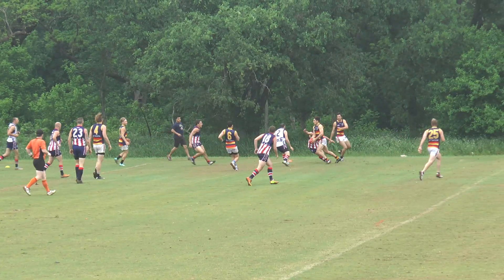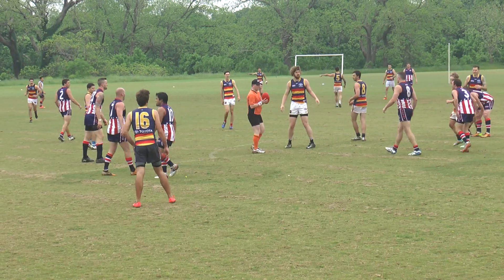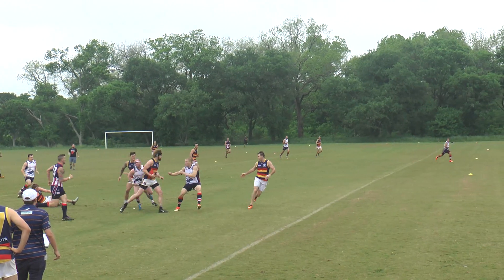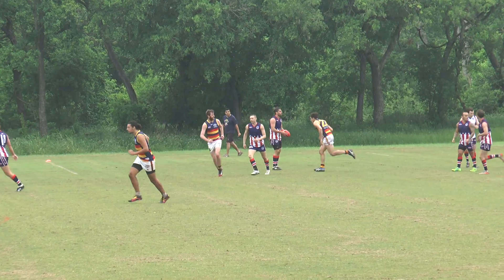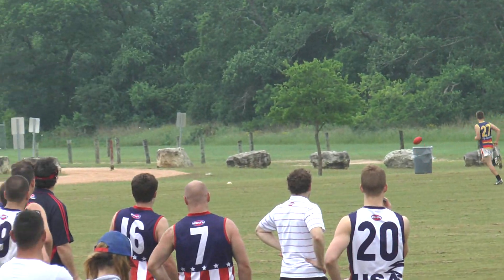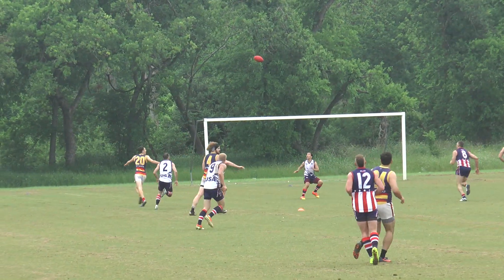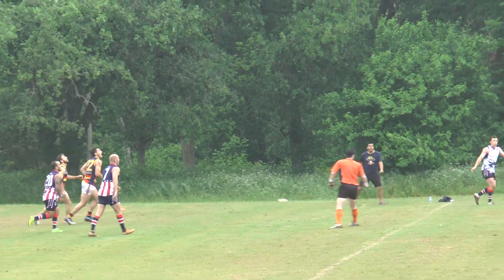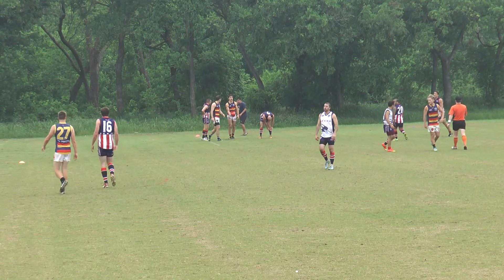2ndQ of Revolution squad vs Texas All Stars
2nd Quarter of Revolution Tryouts vs Texas All Stars in Austin, Tx